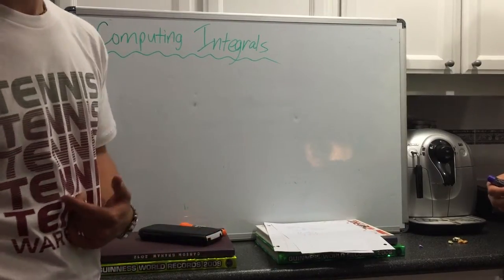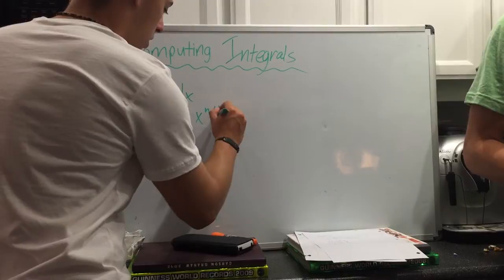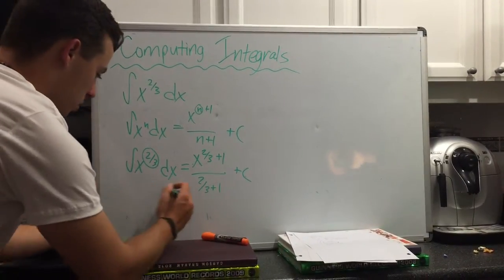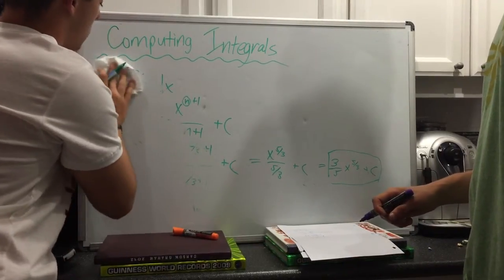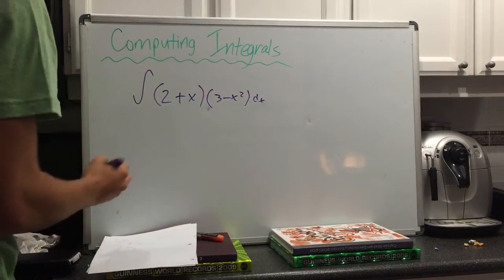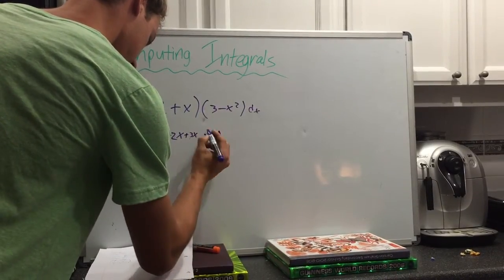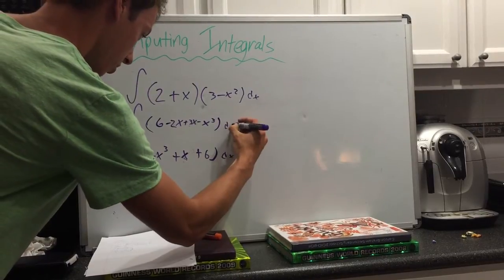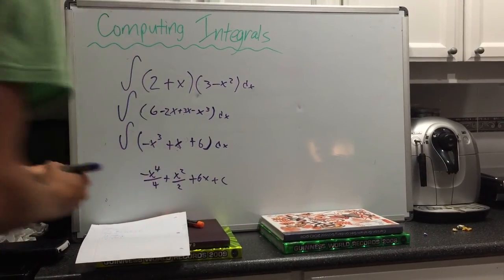Calculus 12 Chapter 6 - Computing Integrals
Stefan Lazarevic, Tate Baker Calculus 12 Chapter 6 Video for Mr. Wong